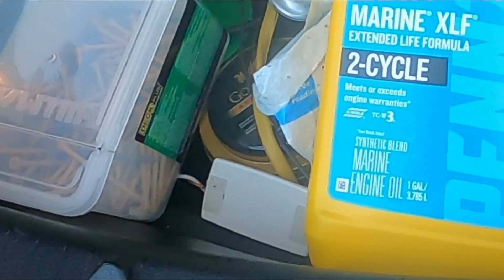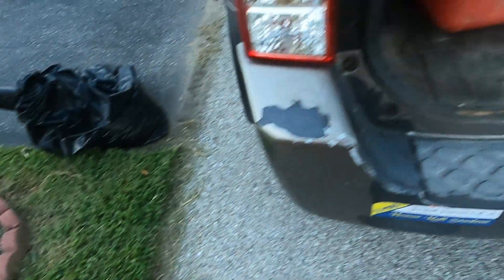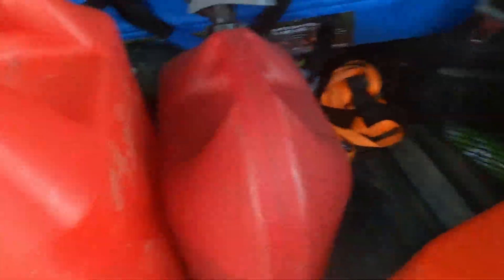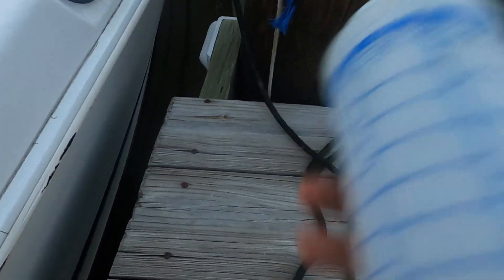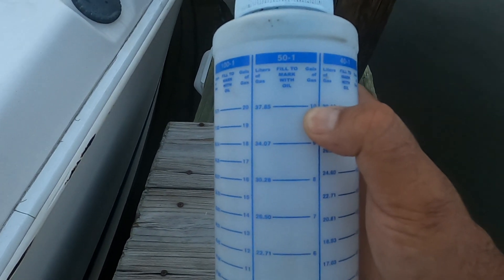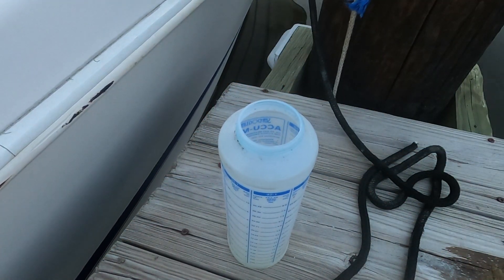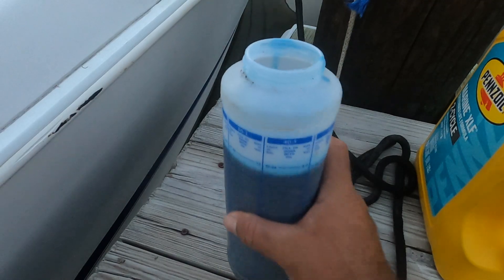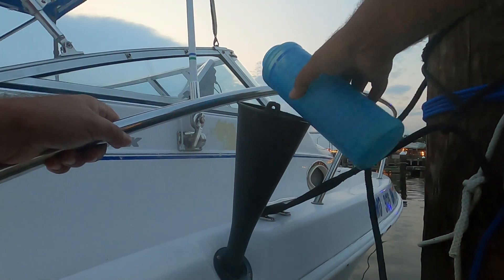Correct Way To Mix Gas and Oil | Two Stroke Oil & Gas Ratio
Oil gas ratio for 2 stroke boat engine
 Mercury Outboard | Yamaha | Evinrude